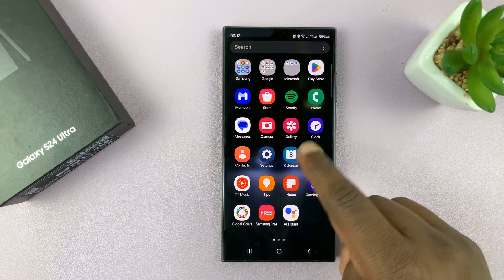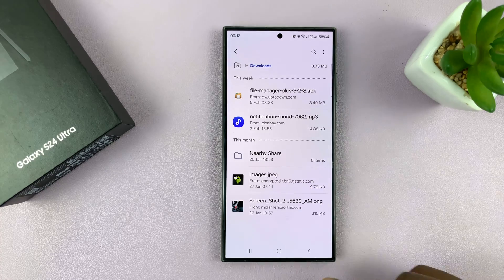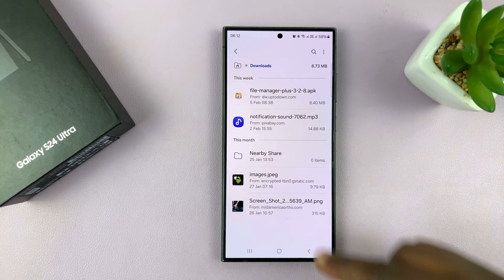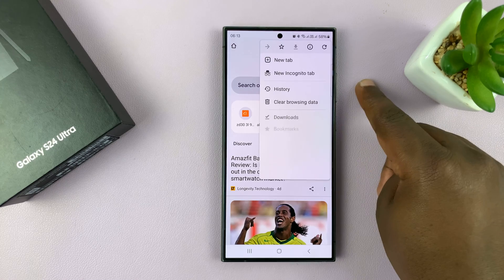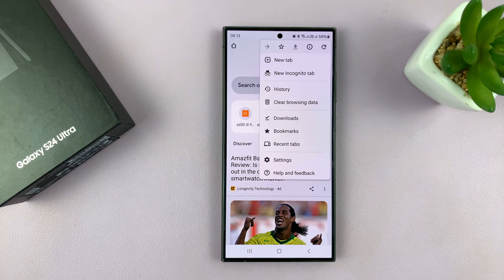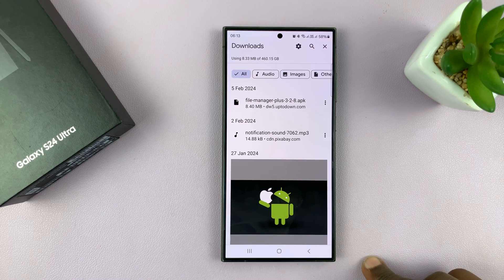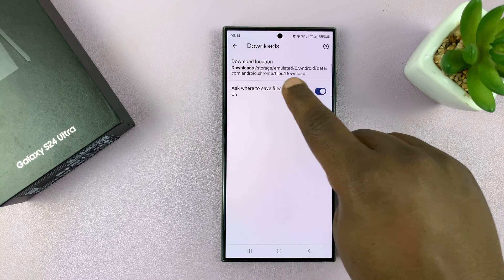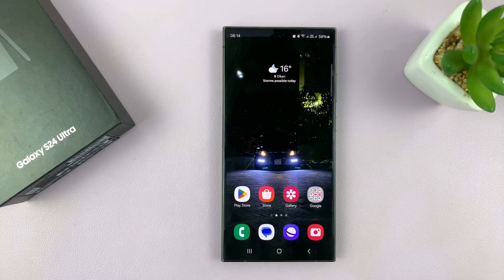Samsung Galaxy S24 / S24 Ultra - How To Find Downloaded Files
Learn How To Find Downloaded Files On Samsung Galaxy S24 S24+ & S24 Ultra.

In this tutorial, learn how to easily locate downloaded files on your Samsung Galaxy S24 series smartphone. Whether you've downloaded a PDF, image, video, or any other type of file, finding it on your device shouldn't be a hassle. Follow these simple steps to access your downloaded files in no time.

If you've ever wondered where your downloaded files go on your Samsung Galaxy S24, S24+, or S24 Ultra, this video has got you covered. Don't waste time searching aimlessly through your device - watch now and streamline your file management process!

How To Find Downloaded Files On Samsung Galaxy S24 S24+ & S24 Ultra

1. Open the My Files app. Then in the different categories, you should see the option Downloads. Tap on it.

2. This is where all downloaded files are stored. They will be organized in order from newest to oldest.

Cell Phone Tripod Adapter